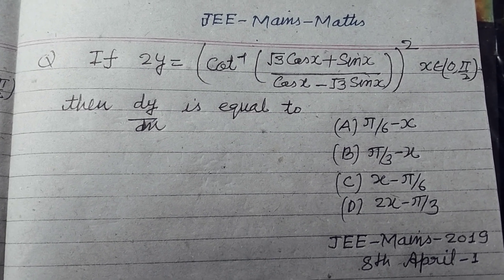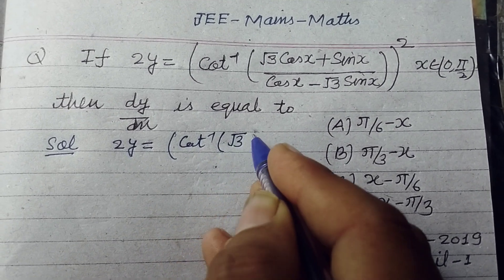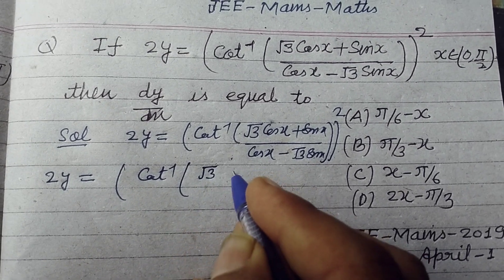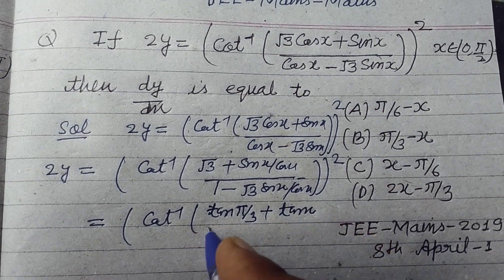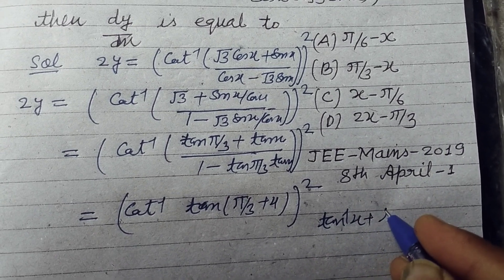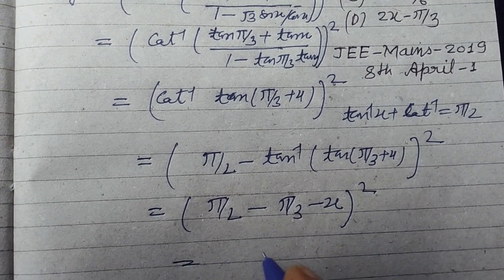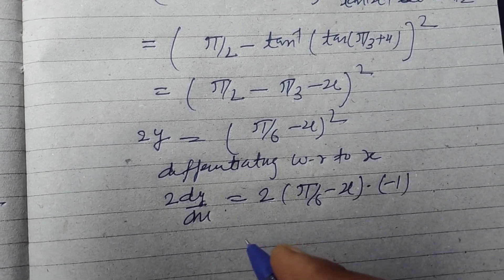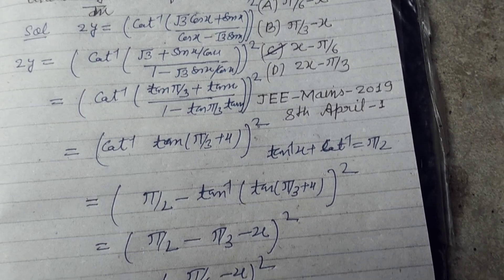If 2y = ( Cot-¹(√3Cosx + Sinx/Cosx-√3Sinx) then dy/dx is equal to.. | jee mains Maths | derivative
jee mains Maths previous year question on differentiation